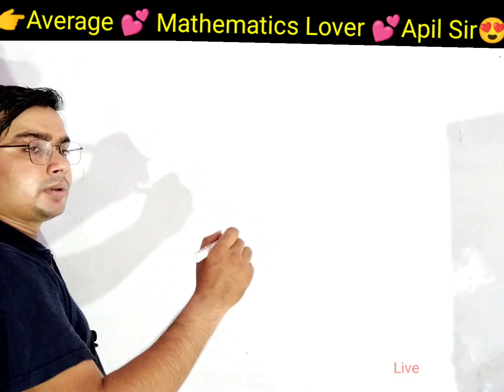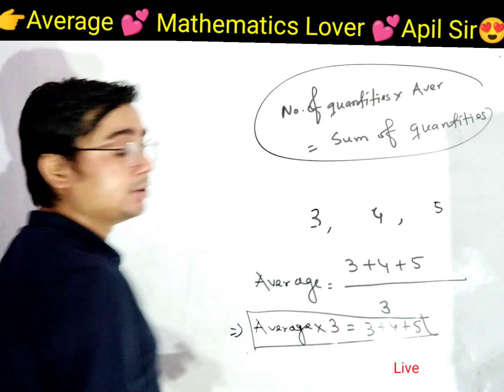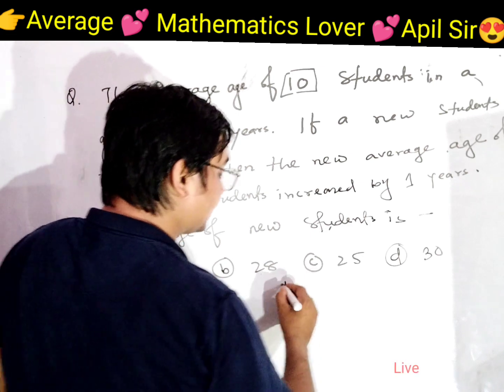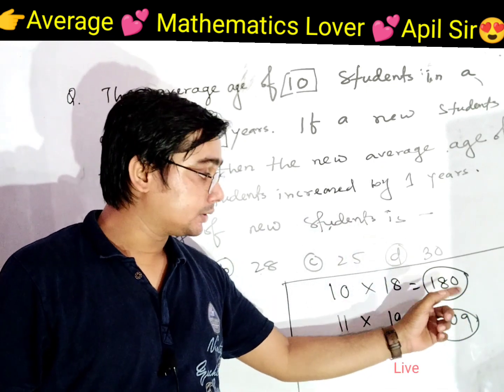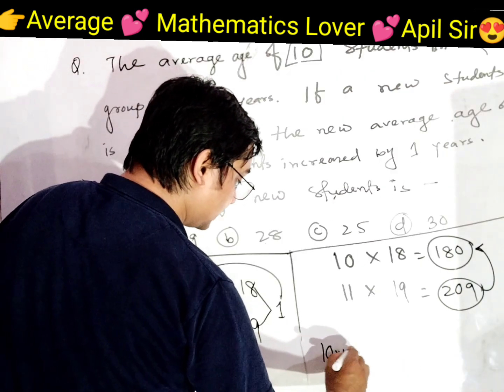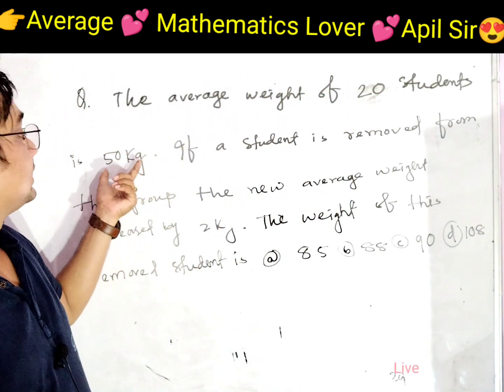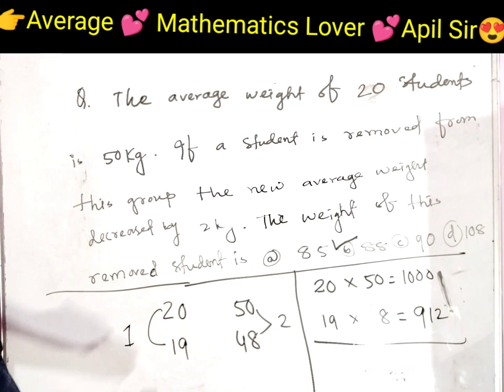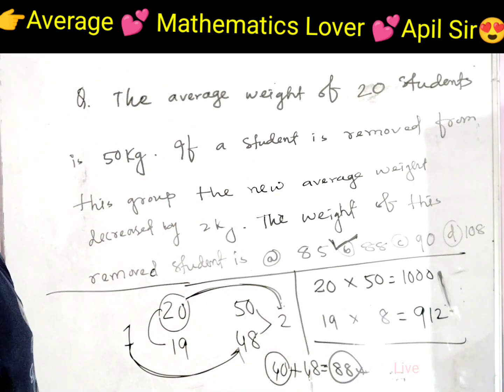Average # Age # Weight problems# Important questions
This video lecture on the topic of finding the average# Mean  of  numbers by Dr Apil Sir will be helpful for the students to understand the central tendency of given data.

This video is very helpful for all those students which are preparing for any competitive examinations like SSC, Banking, State Government Job etc, and also for Gate, JEE(Main& Advance), Csir Net, BSc,MSc, HS etc .

Thanking you
Best Regards